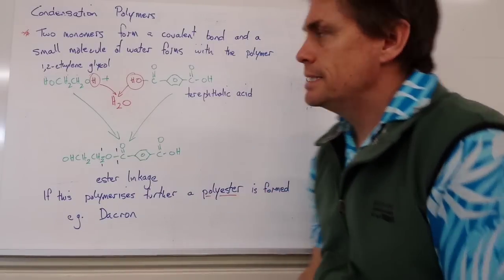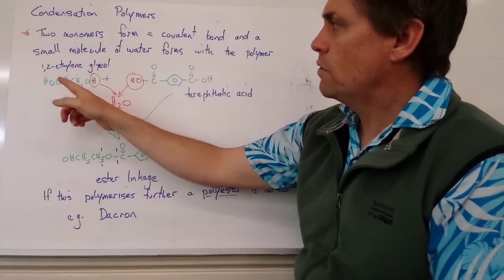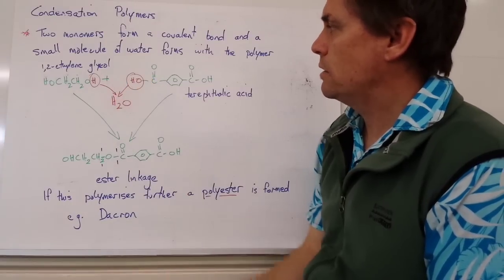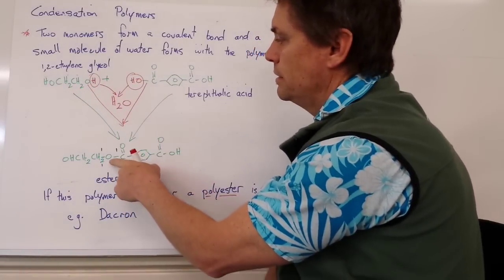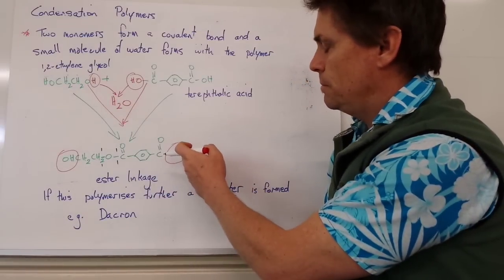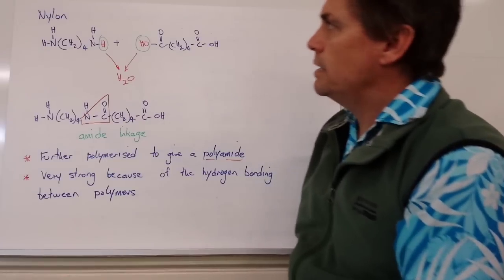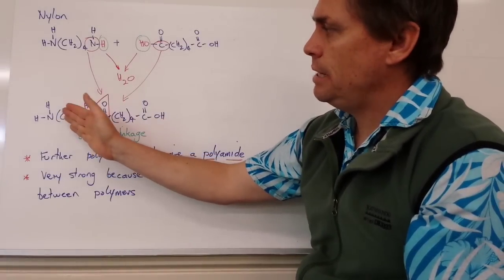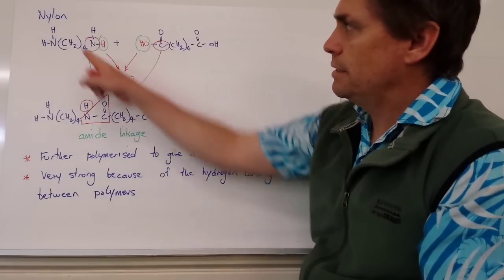Polymerisation through Condensation Reactions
Polymers formed through the Condensation Reaction Process